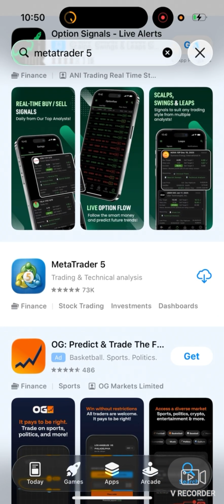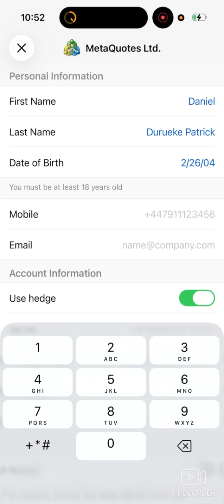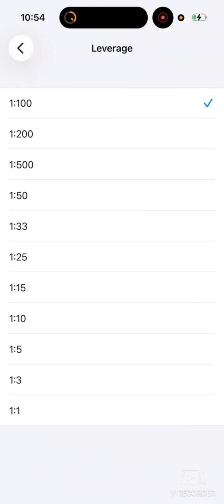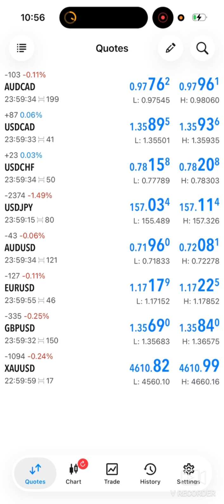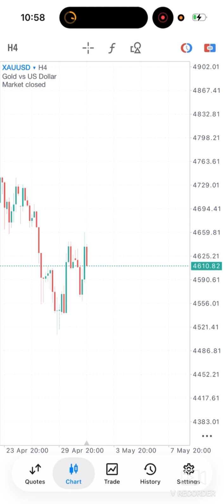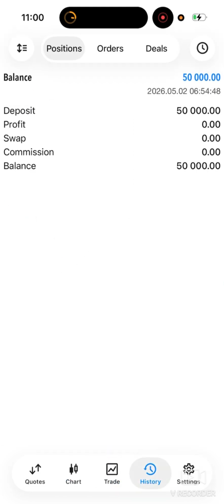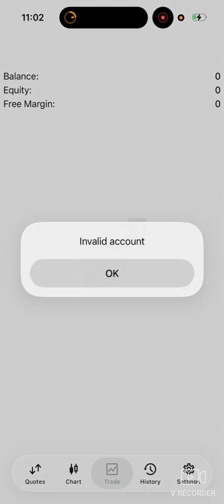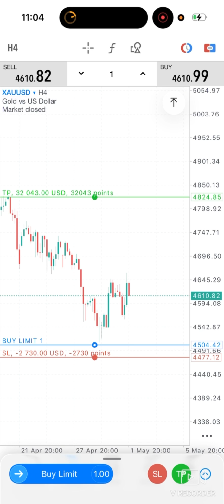🥰HOW TO USE META TRADER 5, SETUP & TAKE MARKET ORDERS, SELL LIMIT/BUY LIMIT ORDERS! (STEP BY STEP)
🥰This video show you detailedly, how to download, take trades, setup your meta- trader 5 broker, and take market buy and sell limit orders.

🤑To Earn With Us Pls, Simply Join Our Free Trading Community Below:👇🏼

🤑To Learn And Earn More, Pls Visit:👇🏼